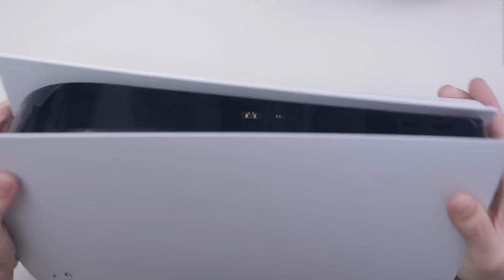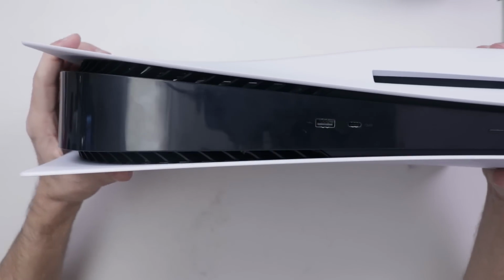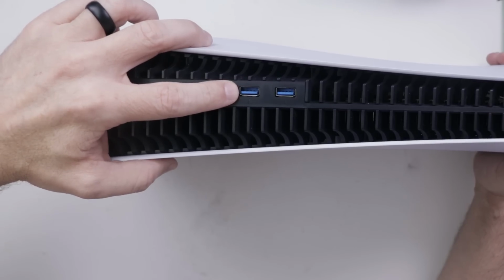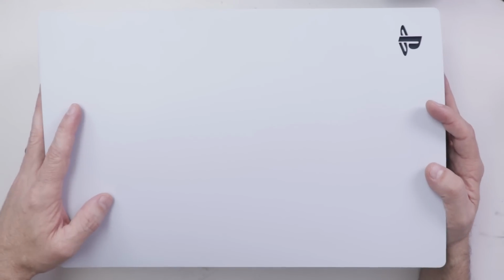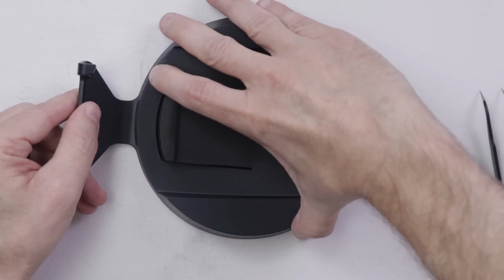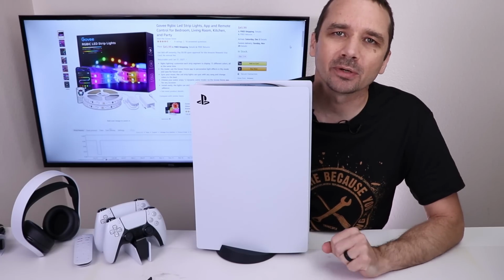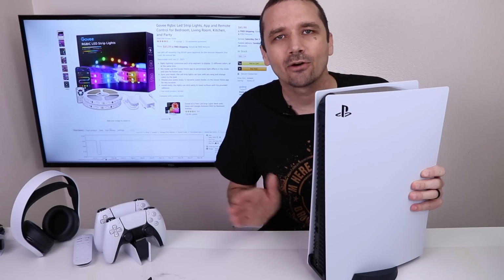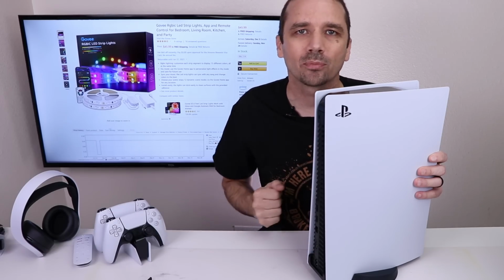PS5 Setup Guide - How To Set Up Your PS5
Govee RGB Strip Light

PS5 Setup Guide - How To Set Up Your PS5 -- I go over all the buttons and ports on the new PS5. I also show you how to set up your PS5 stand horizontally and vertically, how to manual eject a disc if it gets stuck, and give you some practical tips on keeping your PS5 clean.